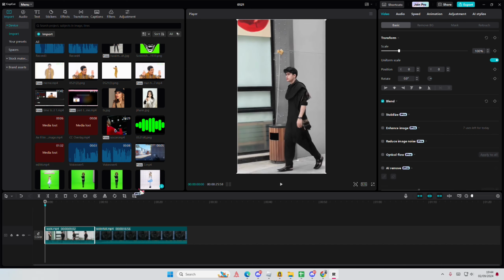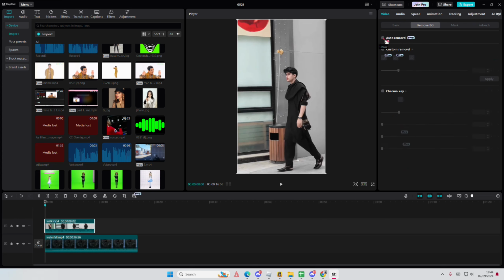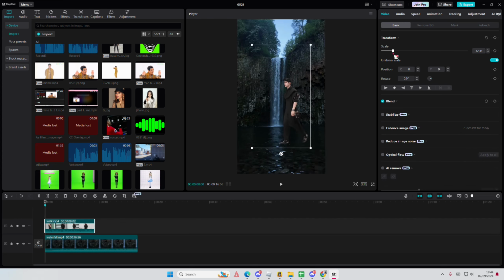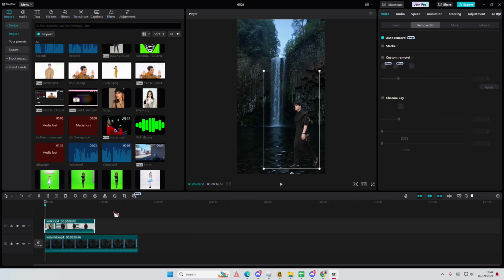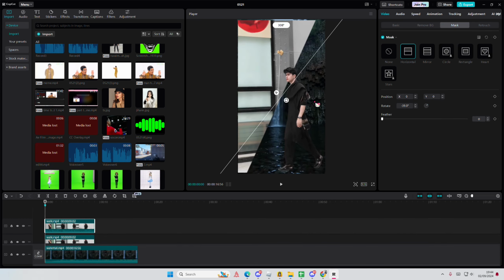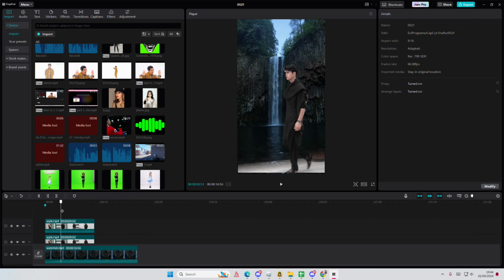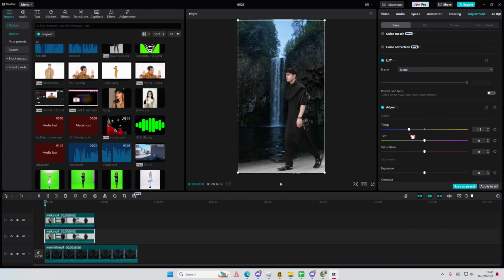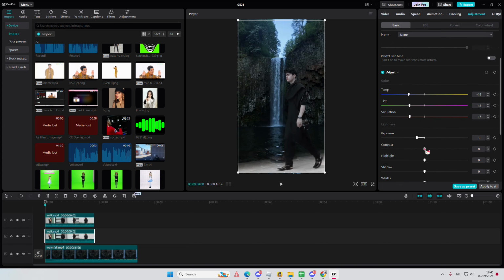👍 How To Make Waterfall Reels Video || Waterfall Instagram Reels Video Editing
This tutorial will show you how you can make this waterfall reels video on CapCut PC.